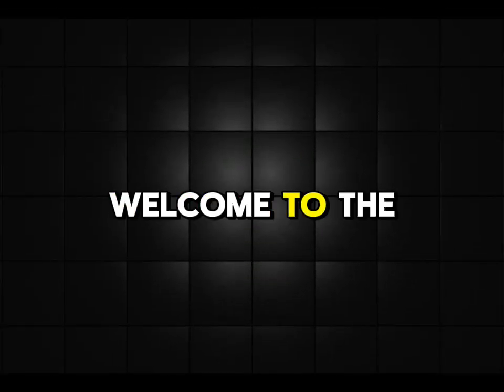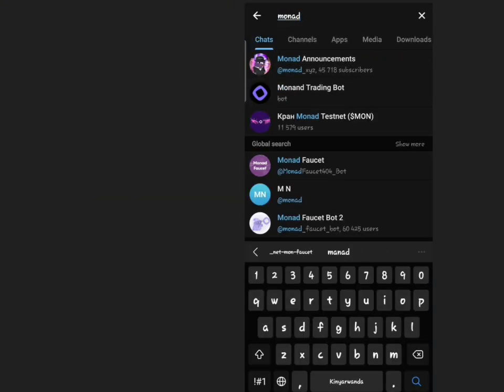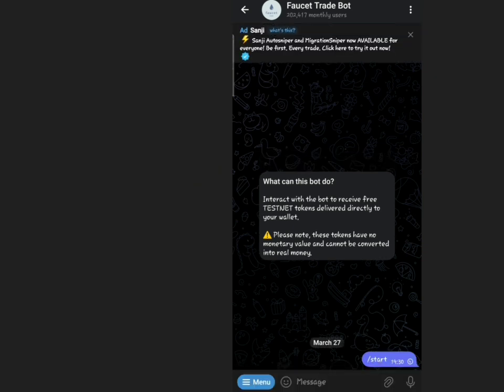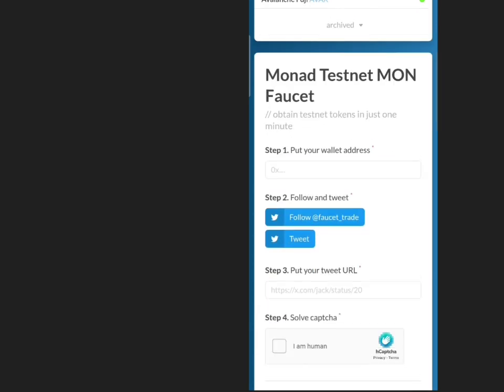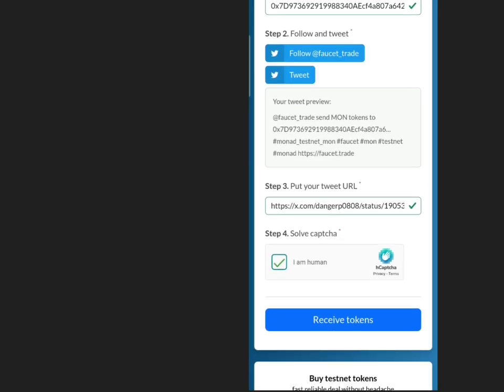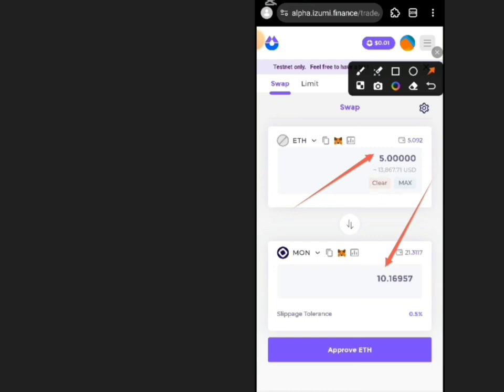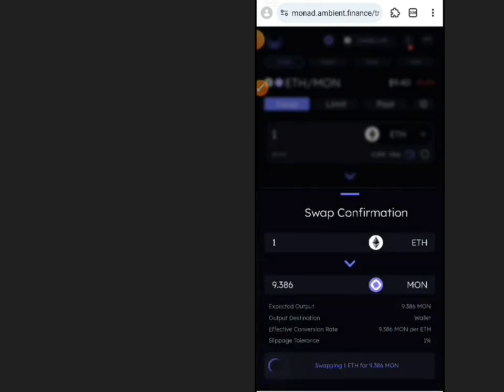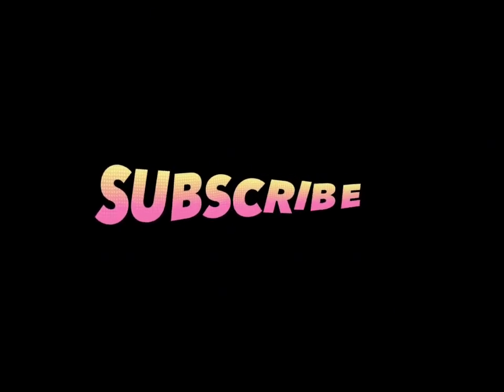Ultimate guide, Claim unlimited Monad testnet faucets for free daily , watch this guide carefully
Monad faucet tutorial: Discover how to get Monad testnet tokens step by step with Sepolia ETH

1.  Swapping METHOD

Monad ETH CA: 0x836047a99e11F376522B447bffb6e3495Dd0637c

Get the latest Monad Testnet updates🚨
➖ Follow this playlist:     • Monad Testnet  ​

BONUS 🎁🎁🎁

Top crypto airdrops explained ➡️     • Hot Crypto Airdrops 💥💥💥  ​